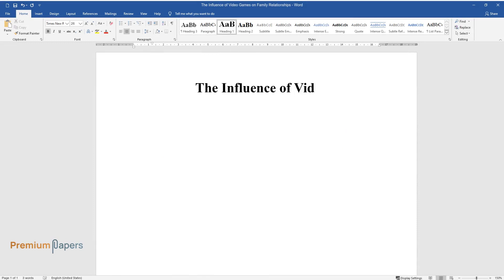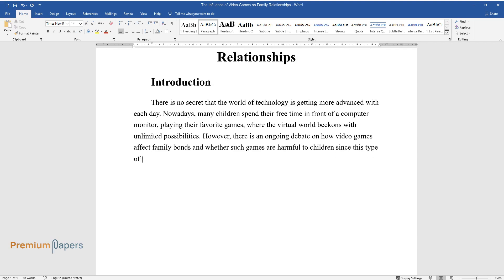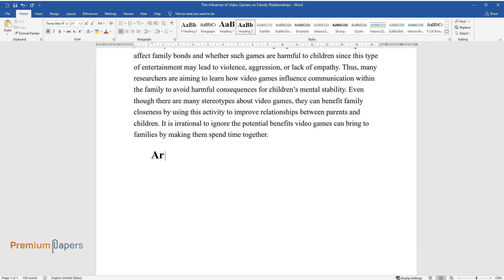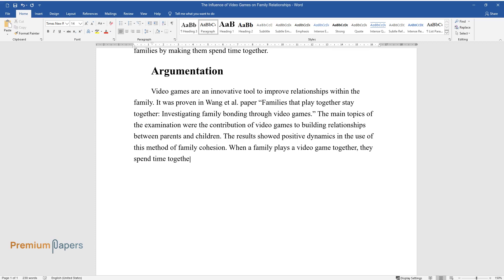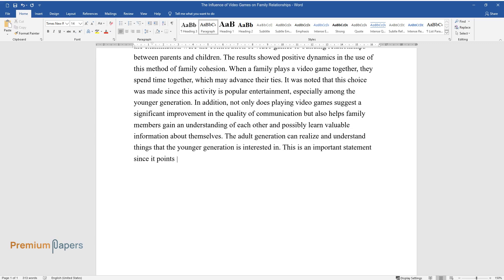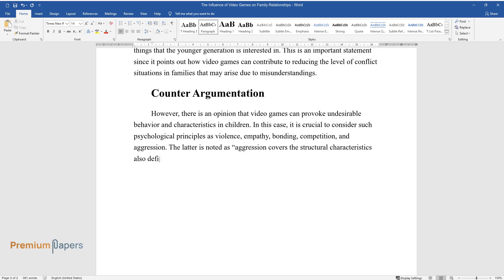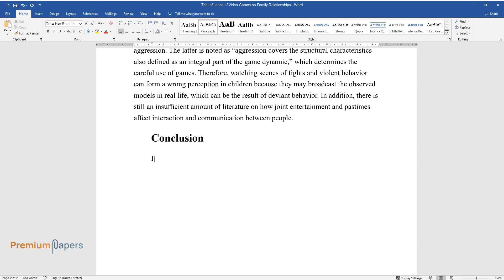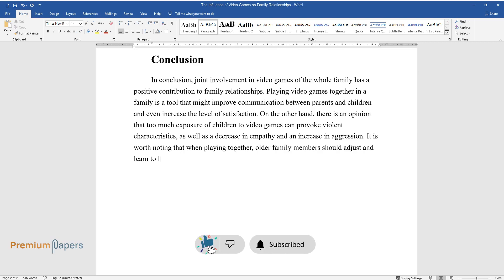The Influence of Video Games on Family Relationships - Essay Example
📝 Essay description: Even though there are many stereotypes about video games, they can benefit family closeness by using this activity to improve relationships between parents and children.

ℹ️ Subjects: Sociology
ℹ️ Words: 561
ℹ️ Pages: 3

📚 Reference list:
Siyahhan, S., & Gee, E. (2018). Families at play: Connecting and learning through video games. The MIT Press.
Soriani, A., Ilardo, M., & Falconi, A. (2018). Videogames, violence, and aggressive behavior: An educational proposal. Play2Learn.
Wang, B., Taylor, L., & Sun, Q. (2018). Families that play together stay together: Investigating family bonding through video games. New Media & Society, 20(11), 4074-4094.